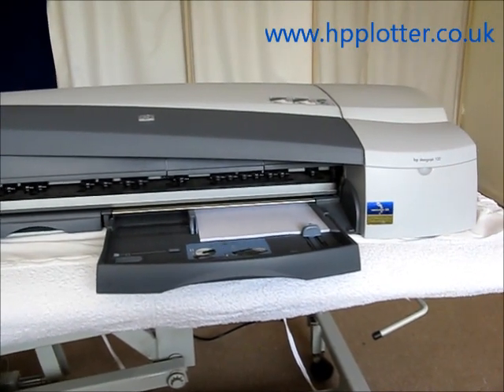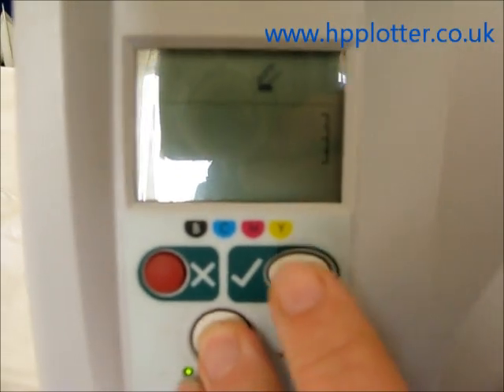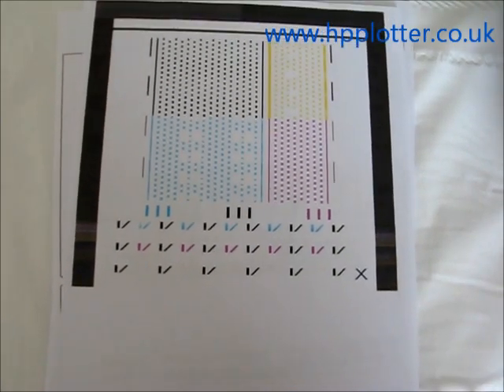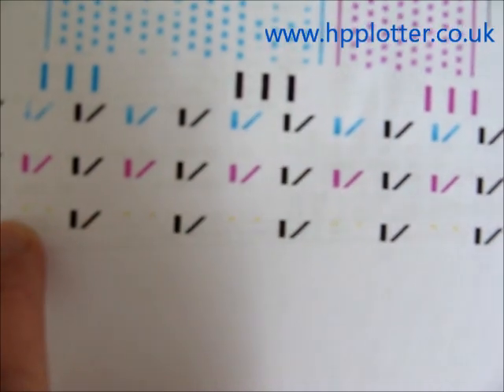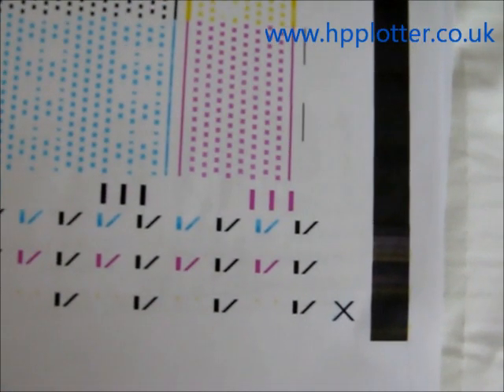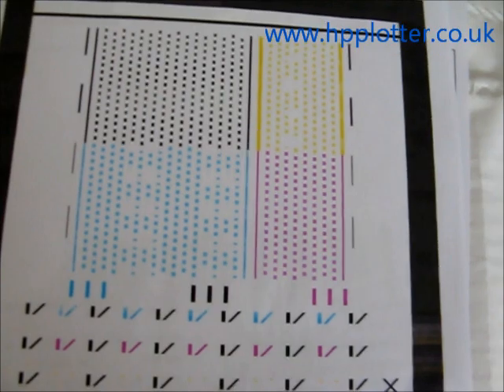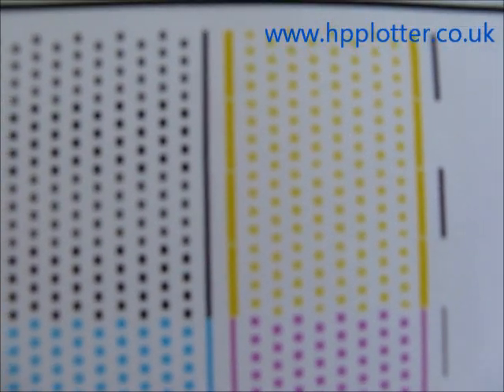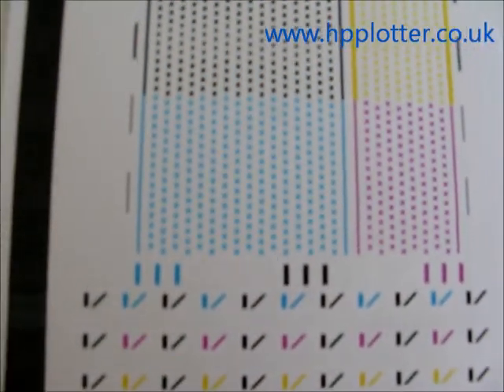DesignJet 100 - 130 print head alignment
How and when to run a print head alignment on the DesignJet 1xx series.
(DesignJet 100, 110, 111, 120, 130)

This video applies to all of the smaller Designjets (including the Designjet 100 series 100 Plus/110/111/120/130) whether 4 ink or 6 ink, the principle remains the same. The video is currently showing a 4 ink Designjet 100 powered up and ready to print an Alignment page, the required buttons on the panel having been selected This is normally done when the ink quality is deteriorating and you can't instantly determine which printhead is at fault. When the Designjet has finished running the Printhead Alignment page the patterns on it are checked to see where ink is missing, an X shows where the alignment has failed - the test will be produced 3 times to try to produce a page to pass the alignment. Initially both the cyan and the yellow are at fault but by the third print the yellow has improved but the cyan has deteriorated further indicating a need to replace only the cyan (see other video). Having replaced the relevant printhead we re-run the alignment page which now shows a tick/pass mark.